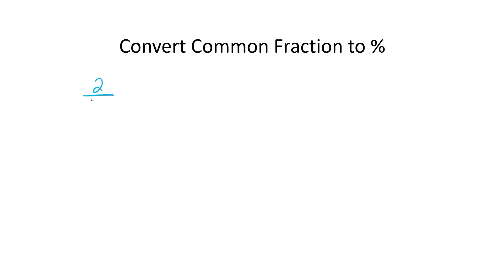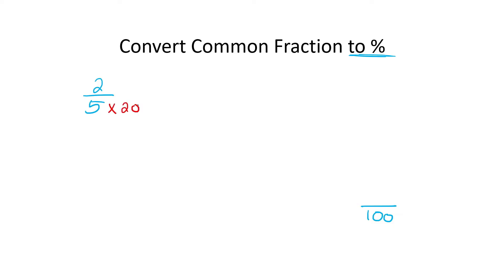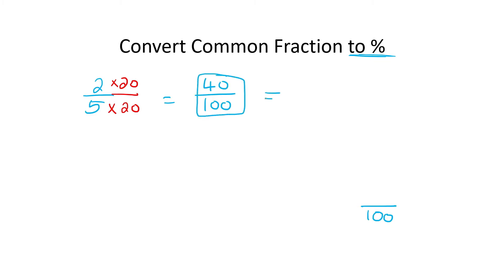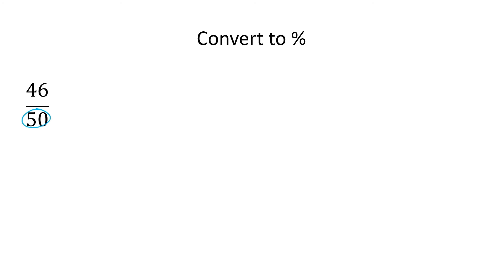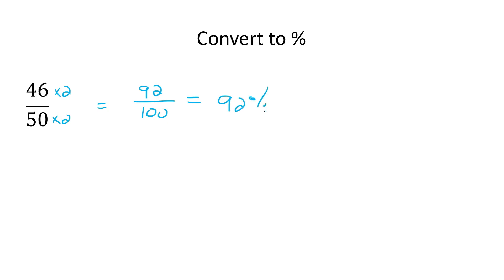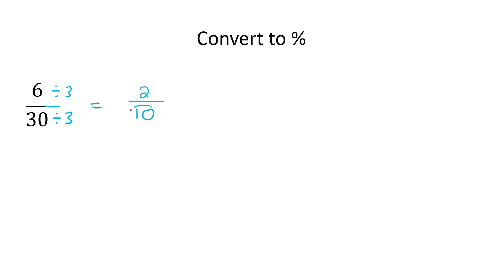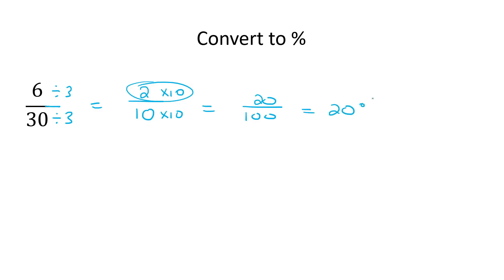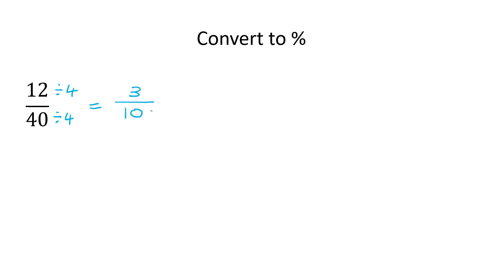Fraction to Percent Grade 8